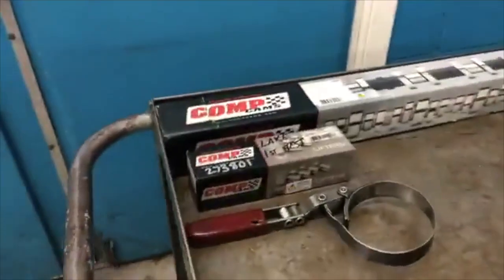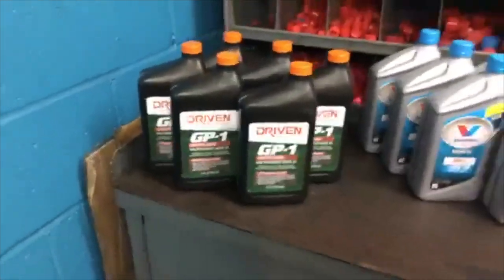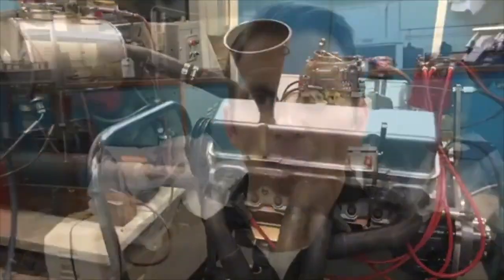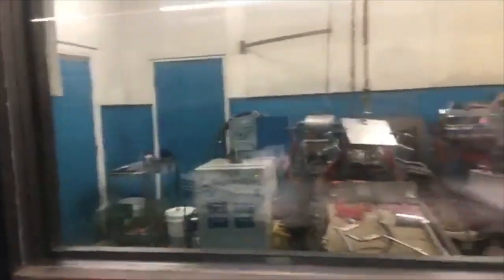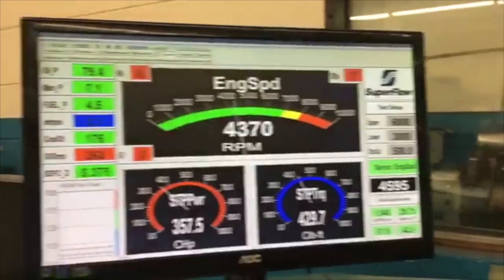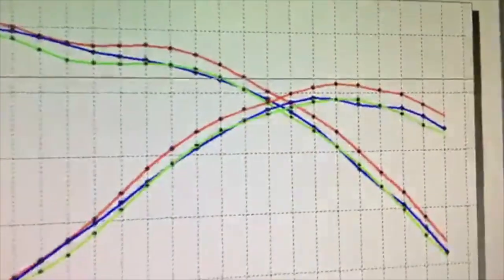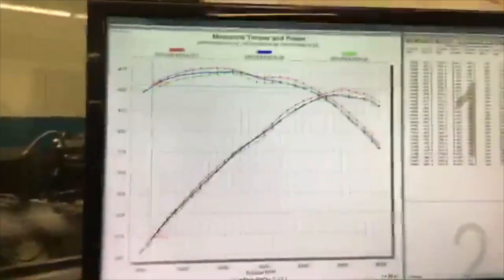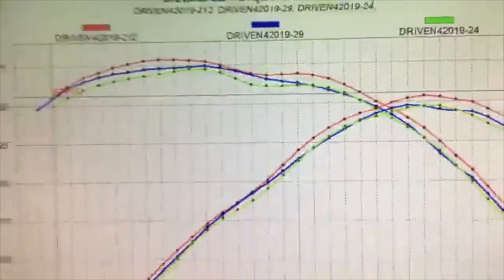More Horsepower in an Oil Change? NEW - DRIVEN GP-1 High Performance Oil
Lake Speed Jr. tests Driven Racing Oil's New GP-1 Synthetic Blend High Performance Motor Oils on the dyno.
for more info on GP-1.